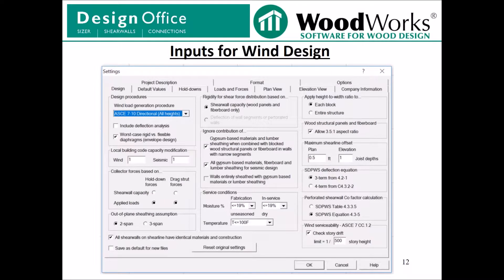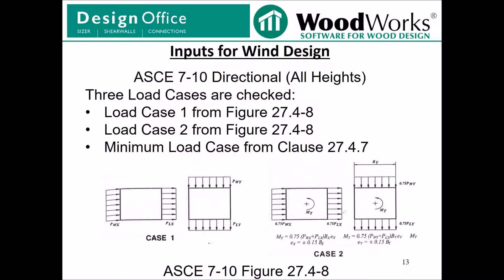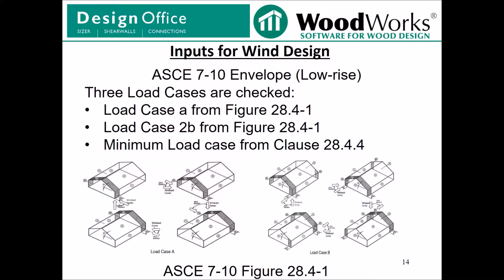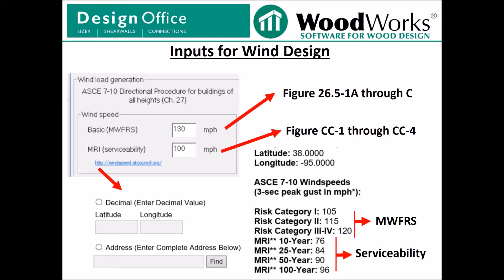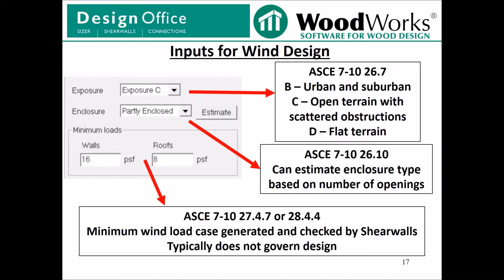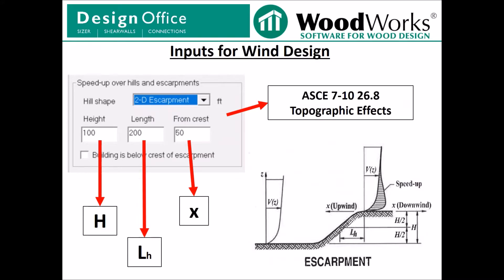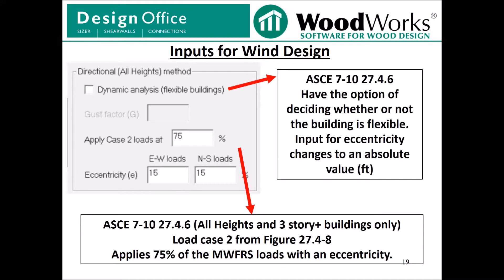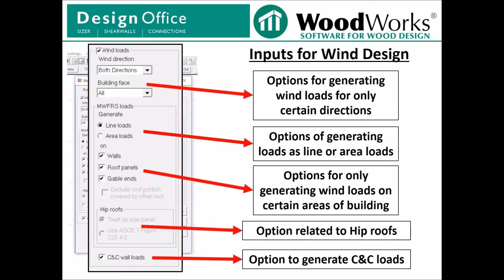🇺🇸 Shearwalls US - Wind Loads (Part 2)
💻 WoodWorks® Shearwalls

Wind Loads (Part 2) is the second video of a 3 part series which provides guidance on wind design in the WoodWorks® Design Office 11 Shearwalls Program.

This video discusses 👉 Wind Analysis Inputs

🎥 Video Reference...